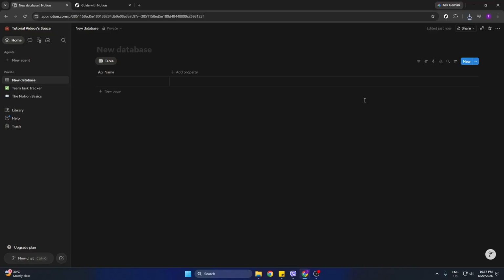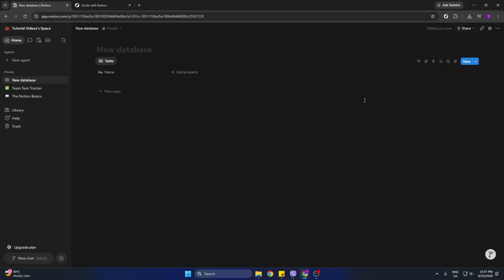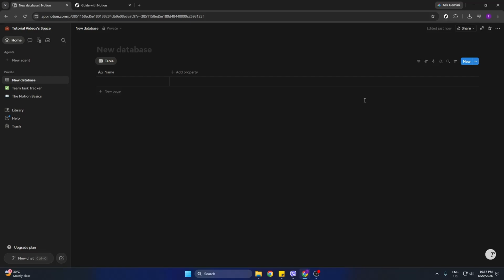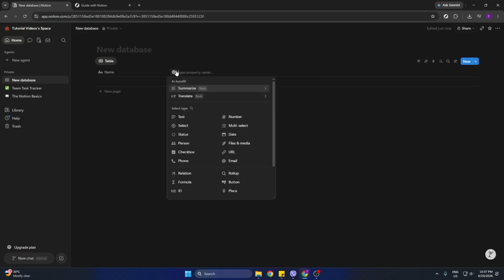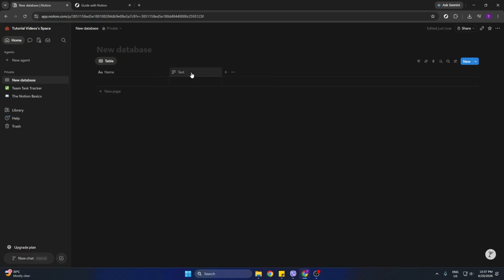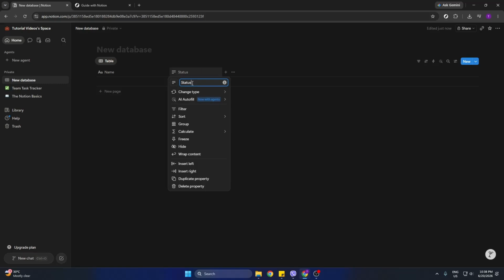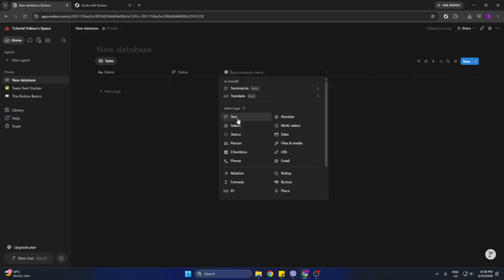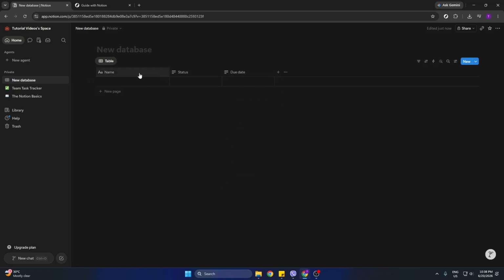How to Make Columns in Notion - Full Guide (2026)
In this video, you'll learn how to make columns in Notion, even if you're a total beginner or just need a quick refresher. By the end of this guide, you'll know exactly how to create and customize columns so you can organize your information more effectively.

Here is the step-by-step breakdown:
00:00 Navigate to your database in Notion
00:15 Click the plus sign to add a new column
00:30 Select 'Text' from the menu options
00:45 Rename the column to fit your needs
01:00 Repeat to add more columns as needed
01:15 Successfully created columns in Notion
01:30 Importance of organizing tasks and projects

Notion is a powerful tool that allows you to customize your workspace and organize your information efficiently. With its column feature, you can easily manage your tasks and projects in a structured way.